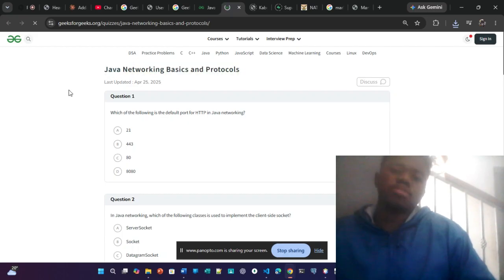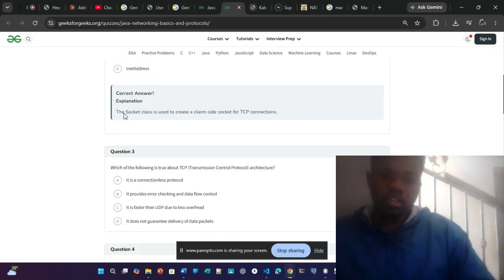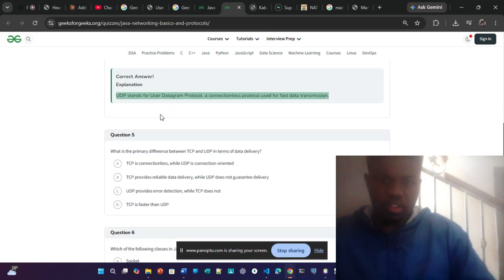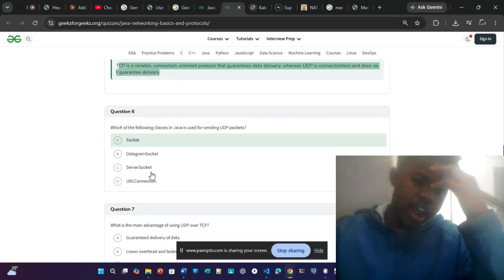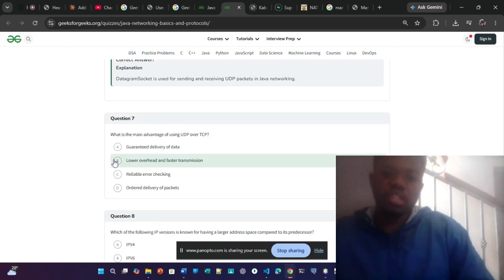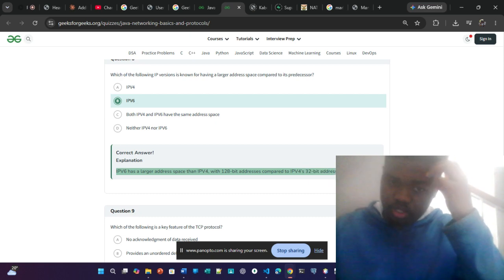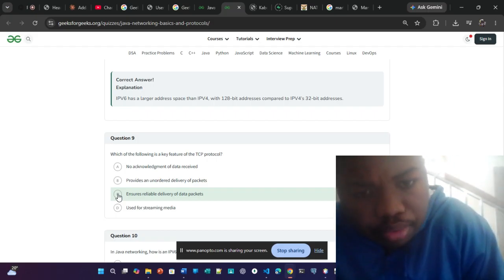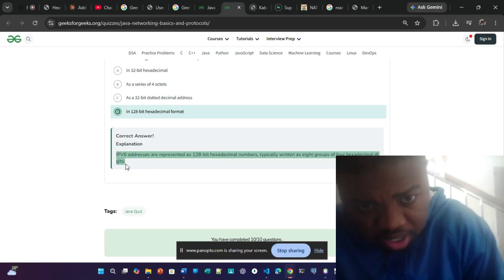Networking Database Connectivity Networking Basics and Protocols 1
JAVA NETWORKING BASICS & PROTOCOLS | DATABASE CONNECTIVITY | GEEKSFORGEEKS PRACTICE SERIES | CODE COLLEGE ZA

In this session we go back to first principles and build a solid foundation in Networking Basics and Protocols before connecting that knowledge to Database Connectivity in Java, working through curated GeeksforGeeks problems to bridge the gap between theory and code you'd actually use in a real system. Whether you're preparing for technical interviews, working through structured coursework, or trying to genuinely understand how computers talk to each other before writing a single line of socket code, this video walks through each concept step by step, explaining the reasoning behind every decision, not just the syntax.

We start with the fundamentals of computer networking, covering what a network actually is, how devices are identified using IP addresses, and the difference between IPv4 and IPv6 addressing. We break down the layered model of networking using the OSI and TCP/IP models as a mental framework, explaining what happens at each layer as data travels from one machine to another, and why understanding these layers makes debugging real networking issues far more intuitive than memorizing API calls in isolation. From there we cover ports and how they allow a single machine to run multiple network services simultaneously, and why certain port numbers are reserved for well-known protocols like HTTP, HTTPS, and FTP.

The video then moves into a detailed comparison of TCP and UDP, the two transport-layer protocols you'll encounter constantly in both Java networking code and GeeksforGeeks interview questions. We explain how TCP establishes a reliable, ordered, connection-based communication channel using the three-way handshake, and why this reliability comes at the cost of speed. We contrast this with UDP's connectionless, fire-and-forget model, discussing real-world scenarios where each protocol makes sense  TCP for file transfers and web requests where data integrity matters, UDP for live video streaming or gaming where speed matters more than occasional packet loss. We also touch on higher-level protocols built on top of these transport protocols, including HTTP and HTTPS, and how DNS resolves human-readable domain names into IP addresses before a connection is even established.

With this protocol foundation in place, we transition into how Java implements networking concepts through the java.net package, previewing how classes like InetAddress, Socket, and URL map directly onto the theory just covered — giving you the conceptual grounding needed before diving into hands-on socket programming in later parts of this series. We then connect this back to Database Connectivity, discussing how a typical client-server application architecture works: a client sends a request over the network using these very protocols, a server receives it, and that server frequently needs to query a database to fulfil the request, tying networking fundamentals directly to the JDBC concepts covered in this series. We touch on connection strings, how a JDBC URL itself encodes host, port, and protocol information, and why understanding networking fundamentals makes database connection troubleshooting far less mysterious.

Throughout the video I explain the misconceptions that commonly trip up learners at this stage: confusing a protocol with an API, assuming TCP and HTTP are the same thing, not understanding why DNS resolution happens before a socket connection is established, and underestimating how much of "networking" is really just protocol agreement between two machines. If you've been following the Java Advanced series based on Head First Java, this video sets up the networking chapters directly, giving you the grounding that makes the socket programming material click much faster.

This is part of an ongoing series where I work through structured coursework and GeeksforGeeks practice problems live, mistakes included, so you can see how a working developer actually reasons through unfamiliar problems in real time rather than just watching a polished final answer appear. If you're a student, self-taught developer, or brushing up on networking fundamentals for interviews, I hope this adds real value to your learning journey.

If this video helped clarify Networking Basics, Protocols, and their connection to Database Connectivity for you, please consider liking, subscribing, and turning on notifications so you don't miss future uploads in this series.